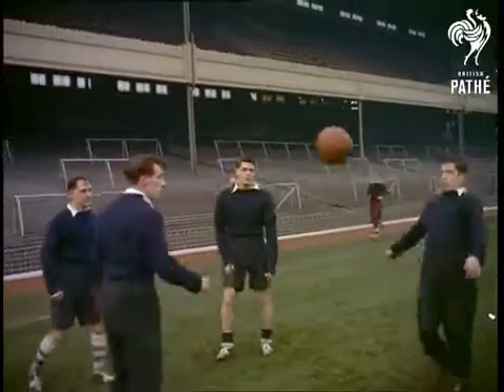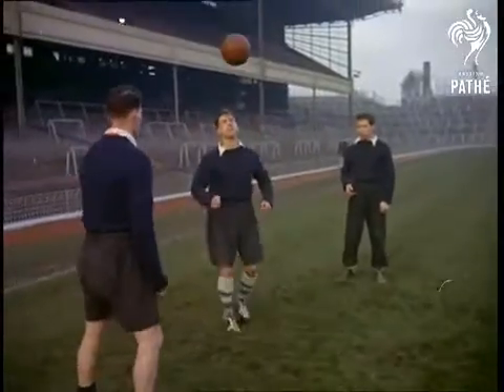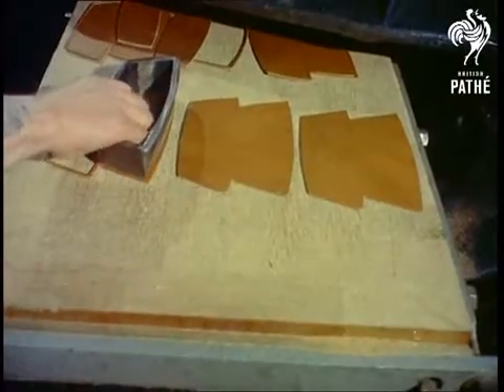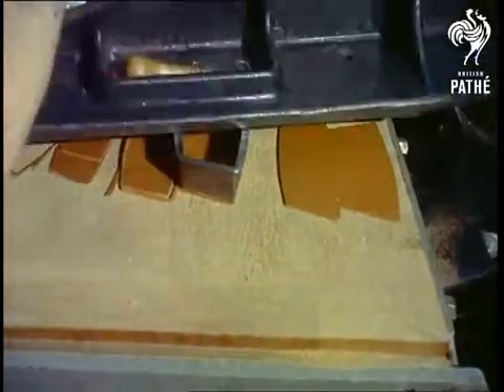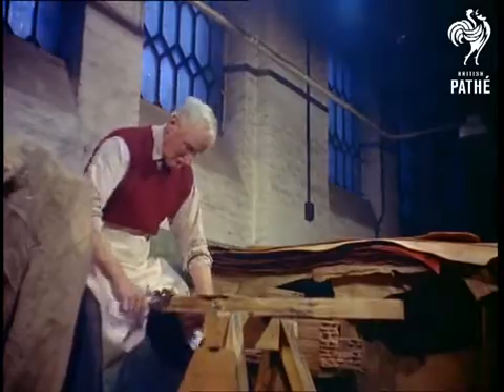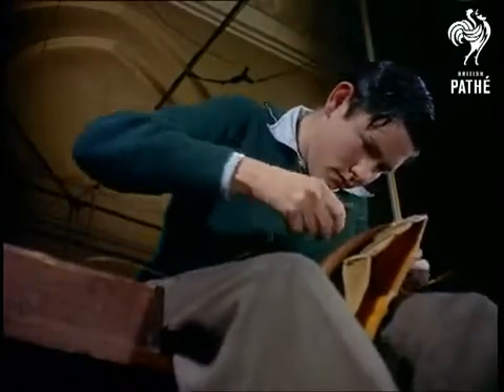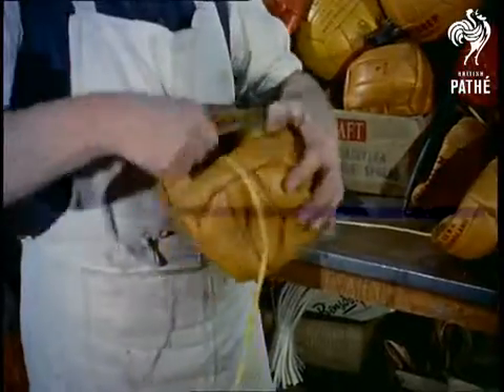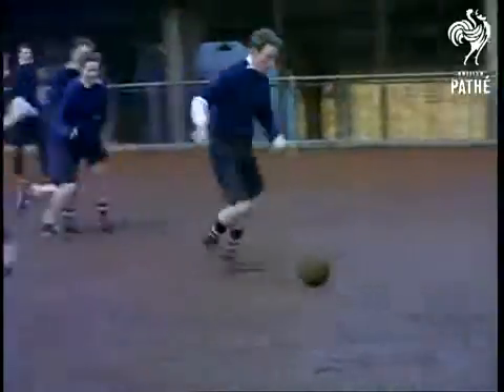MAKING FOOTBALL OLD TYPE